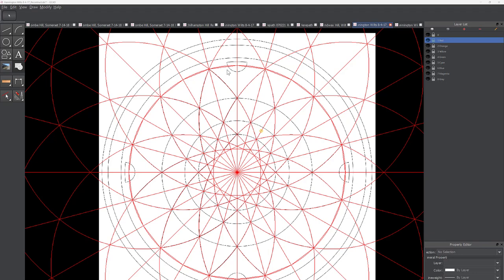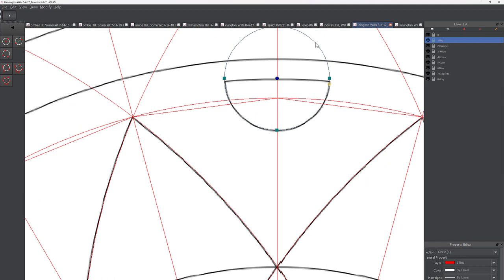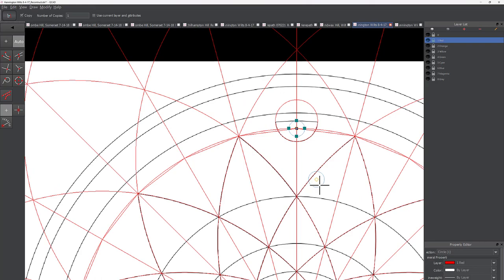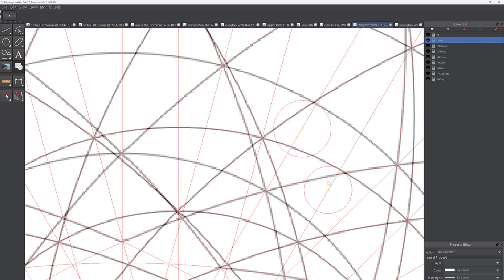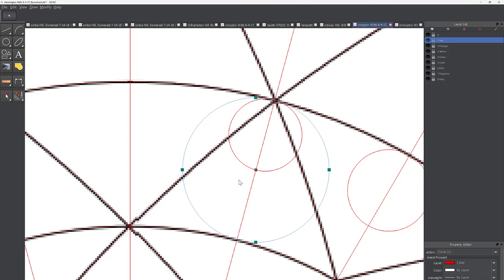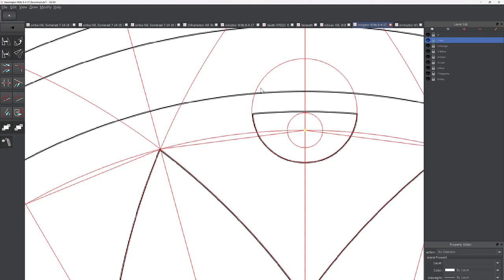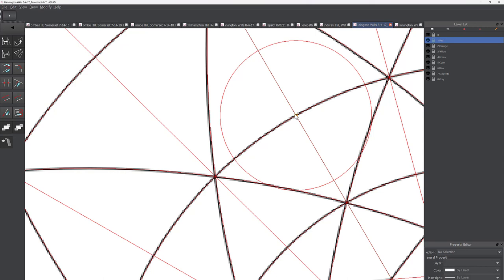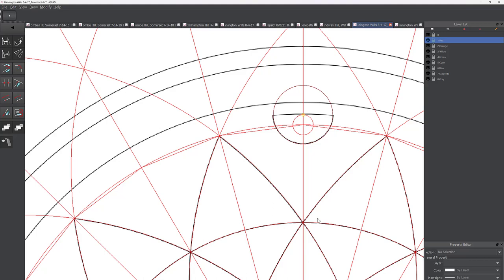Hannington Wilts, UK | August 4, 2017 Crop Circle Reconstruction - Step 4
Reconstruct the 4 semicircles in the corners